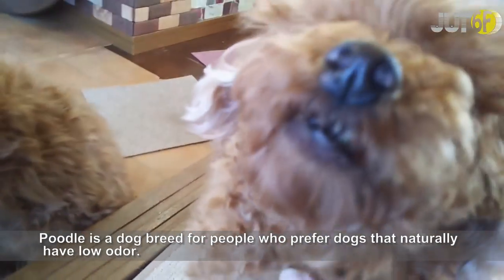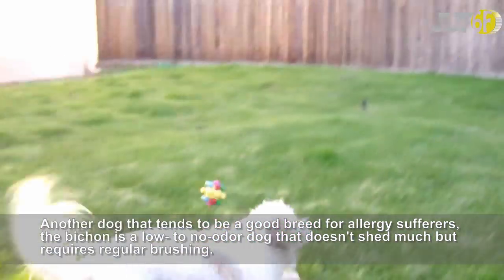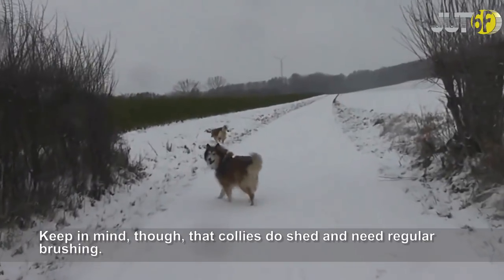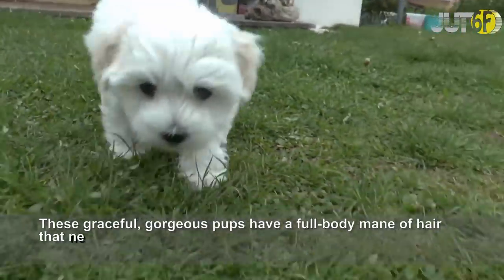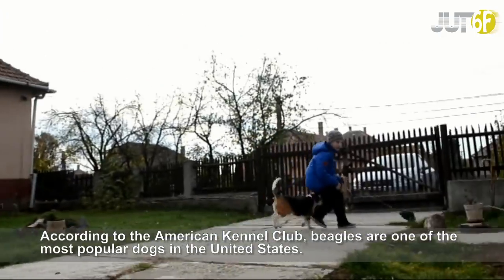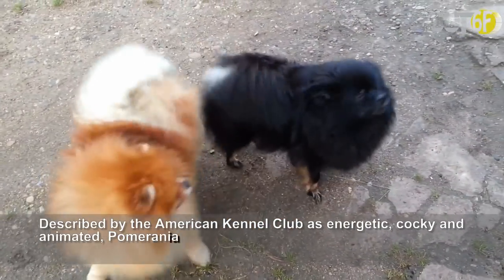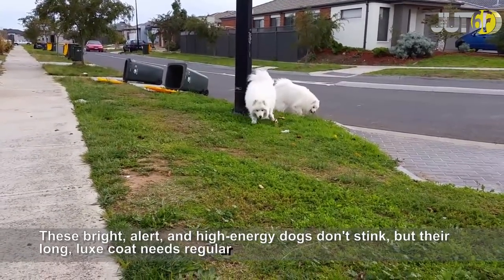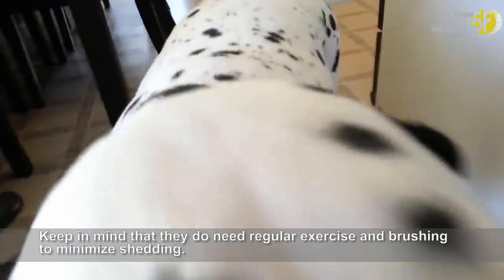Least Smelly Dogs - 10 Dog Breeds That Do Not Stink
These dog breeds can skip bath time more often because they don't smell bad

It's weird that we pay so close attention to how our dogs smell, right? Puppy breath. Frito paws. Wet dog. Some smells are more pleasant than others, and every dog is capable of smelling bad, especially if they get into some food they're not supposed to have (we see that trash can you knocked over, Rover.) But some breeds are just built stinkier than others, and there's nothing they can do to help it. No matter how frequently you wash them, they have a certain odor that won't go away.

If you're sensitive to smells or sensitive to other people's sense of smell, there are some surefire bets on dogs that smell pretty good... as far as dogs go.

1. Poodle
2. Bichon frise
3. Collies
4. Basenji
5. Maltese
6. Beagle
7. Boston Terrier
8. Pomeranian
9. Samoyed
10. Dalmatian